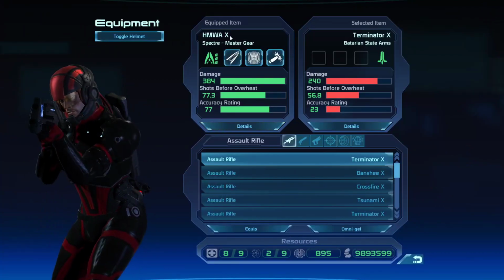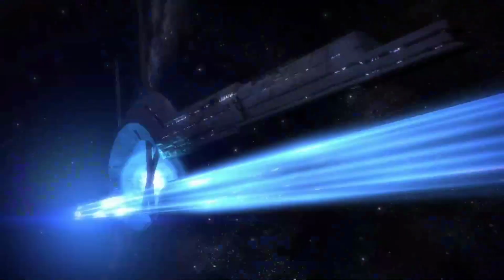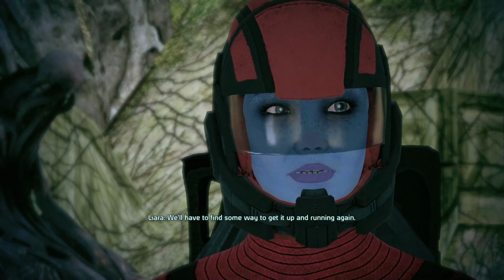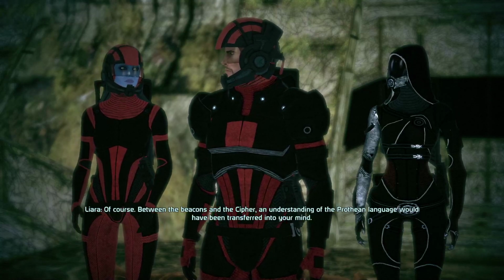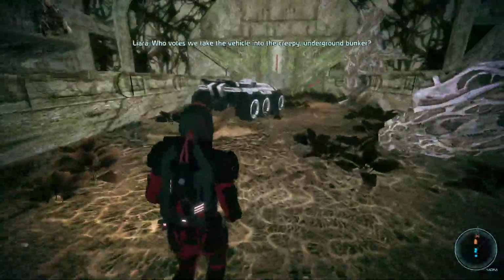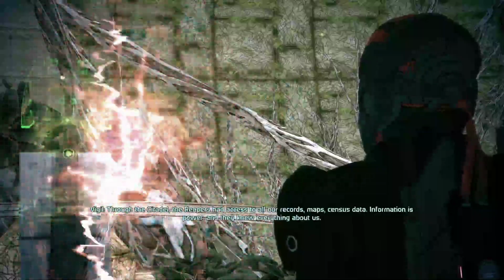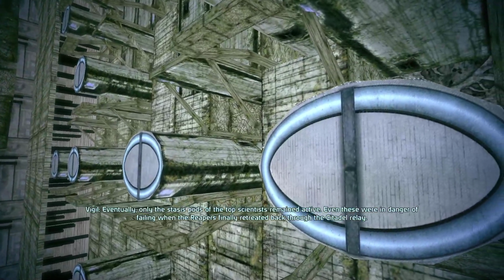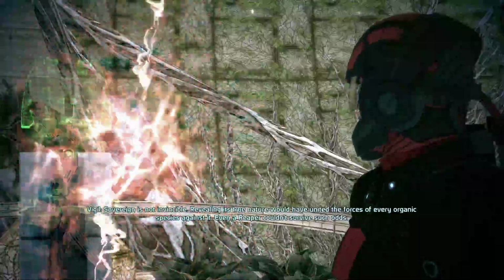Mass Effect Let's Play #10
Mass Effect 1 is my favorite game of the series and this is my let's play with full commentary. I will give all the tips and tricks I know as we proceed through the game.